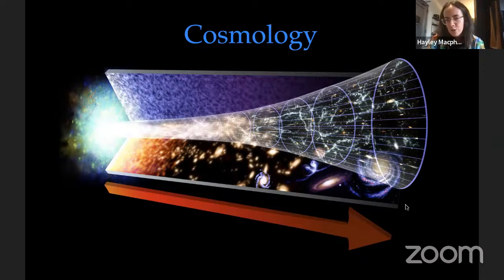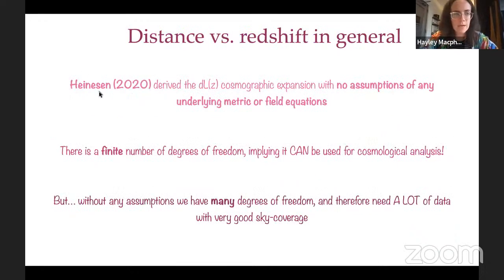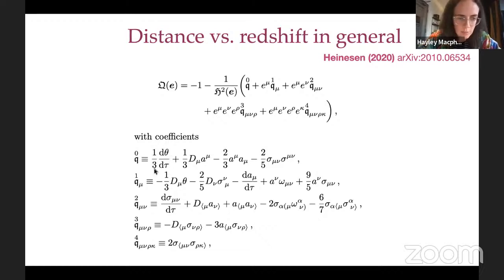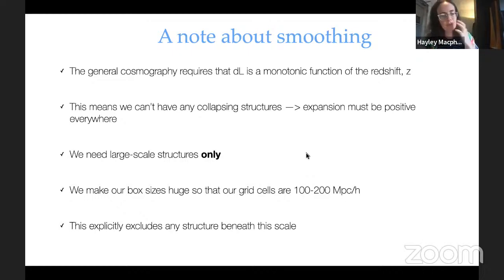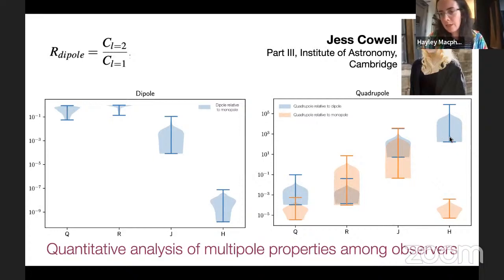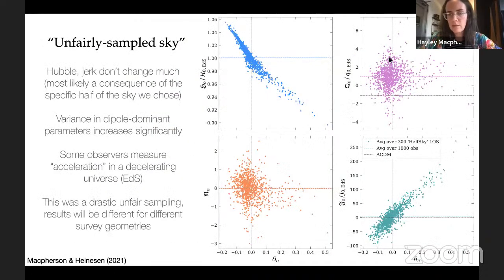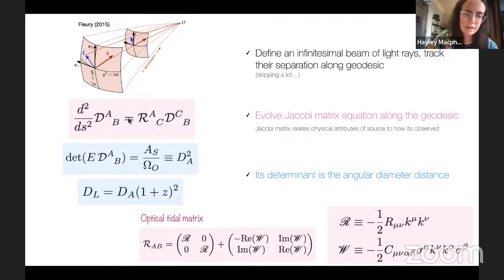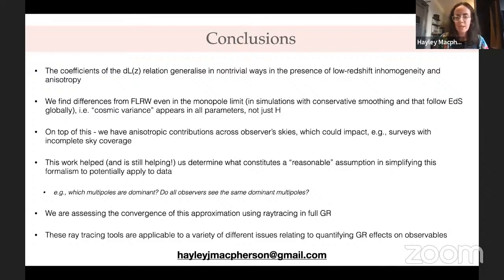Luminosity distance & anisotropic sky-sampling at low z: A numerical relativity study - H Macpherson